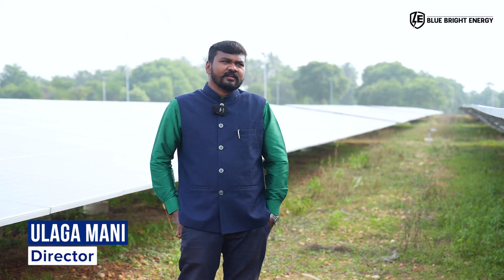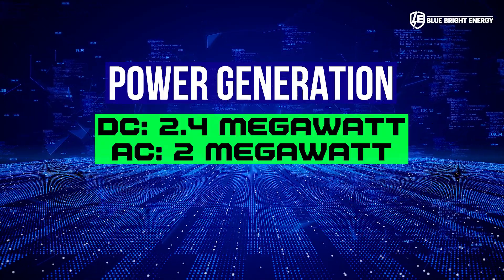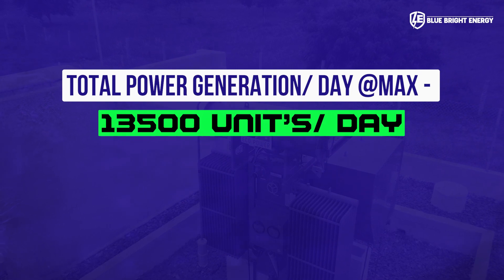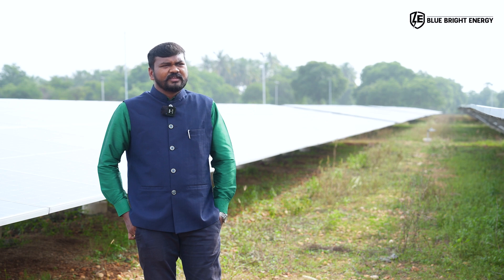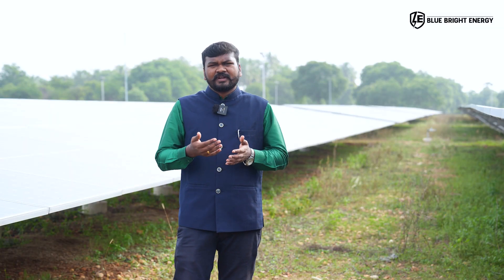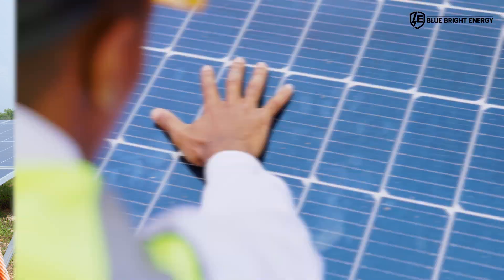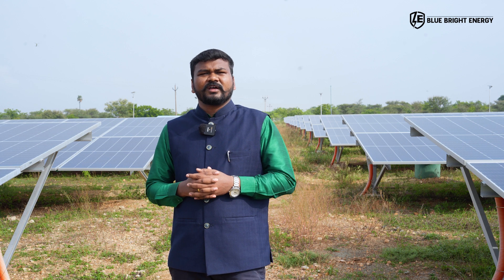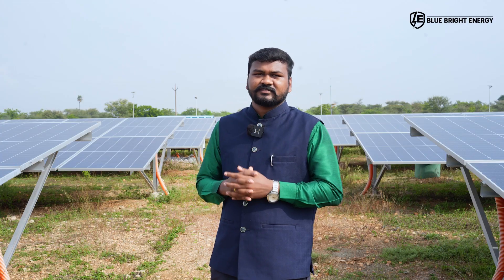8.5 Acres solar power park in textile city Karur | Blue bright energy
Your Trusted Partner for Solar Innovation – Blue Bright Energy India Pvt Ltd

At Blue Bright Energy, we are proud to be a leading name in the renewable energy sector, specializing in Design, Engineering, Manufacturing, Installation, and Commissioning of solar photovoltaic systems for domestic, institutional, social, and industrial needs across Tamil Nadu, India.

With over 5 years of expertise, our mission is to deliver hassle-free, efficient, and reliable Turnkey Solar EPC Solutions, including utility-scale ground-mounted projects, rooftop solar, distributed systems, and solar parks under both CAPEX and OPEX models.

Our focus is to ensure your solar investments remain productive by continuously optimizing solar plant performance, enhancing output, efficiency, and plant life through professional and ethical practices.

🔹 Services We Offer:
Solar EPC Solutions
Rooftop Solar Installations
Ground-mounted Solar Projects
Solar Parks
Solar O&M Services
Solar PMC (Project Management Consultancy)

💡 Partner with Blue Bright Energy for a brighter, cleaner, and more sustainable future!